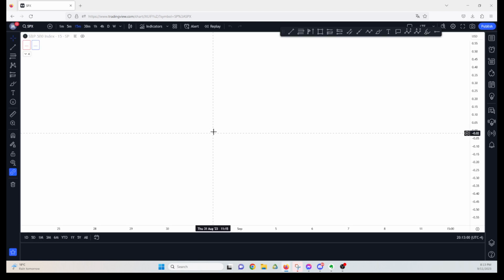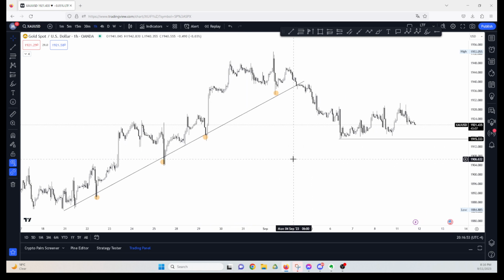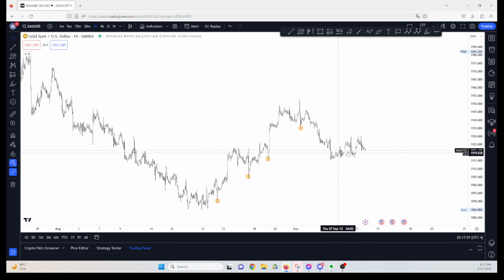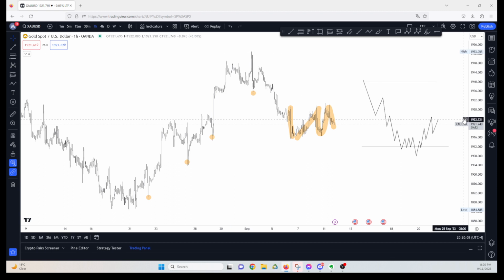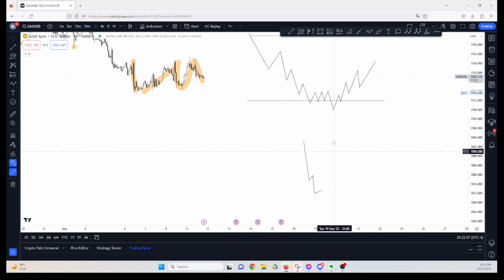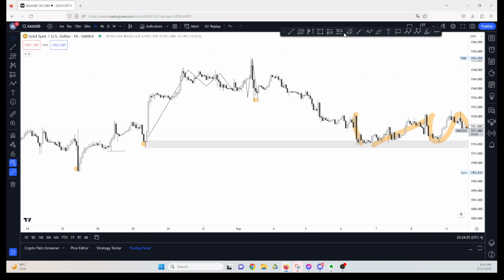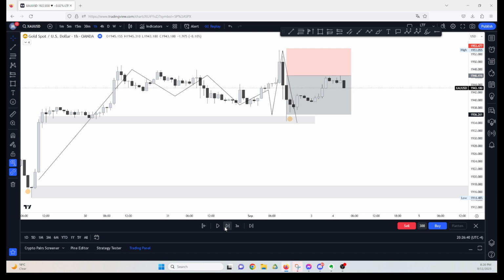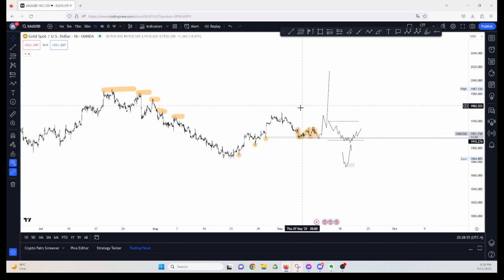How to trade Reversals on naked charts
This video will show you how to trade reversals without the use of useless indicators or complicated price action

discord in bio